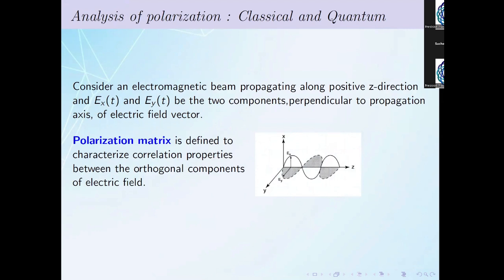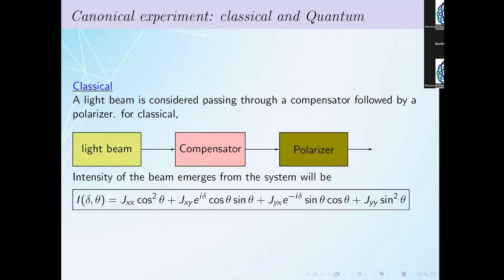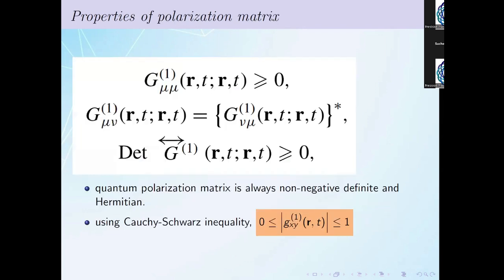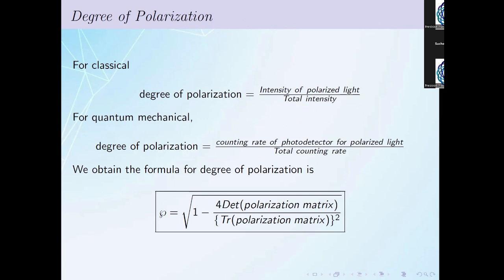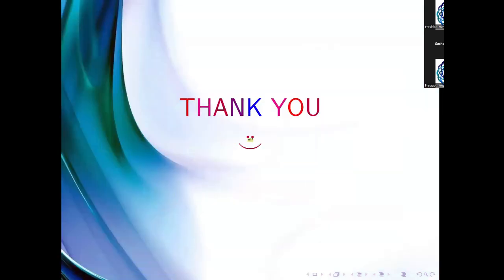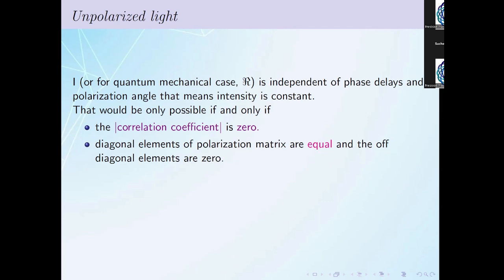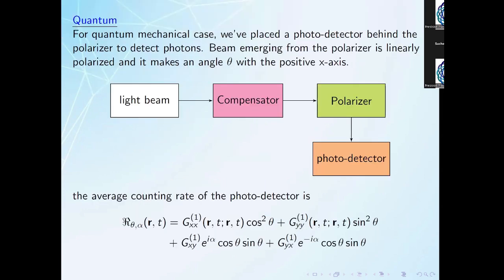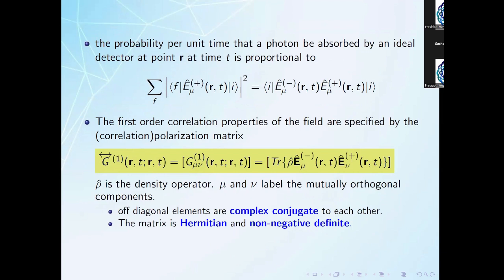PRESISION 2025 || Session II | Theoretical Physics | Arpita Jana, SNBNCBS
Title : Quantum mechanical analysis of polarization of a light beam

Abstract : The polarization properties of quasi-monochromatic electromagnetic beams have been demonstrated using the polarization matrix formalism in both classical and quantum frameworks. In classical optics, a monochromatic beam has a single, well-defined frequency, while a quasi-monochromatic beam possesses a narrow spectral width around a central frequency, making it more representative of practical light sources. The polarization matrix, constructed from the time-averaged correlations of the electric field components, provides a complete description of the polarization state, including the orientation and ellipticity of polarization as well as the degree of polarization. In quantum optics, the electromagnetic field is quantized, and the polarization matrix is defined in terms of expectation values of quantum field operators. This allows the polarization state of individual photons or photon ensembles to be characterized, especially in contexts where quantum statistical properties become significant. To bridge classical and quantum descriptions, the mutual coherence function and the degree of
polarization are introduced. For stochastic classical fields, the mutual coherence function quantifies the correlation between orthogonal field components, and the degree of polarization measures the extent to which the light is polarized. These classical tools help elucidate the quantum analysis of polarization, offering insights into partially coherent and entangled photon states in quantum optical systems.